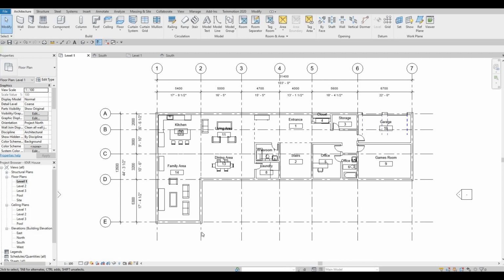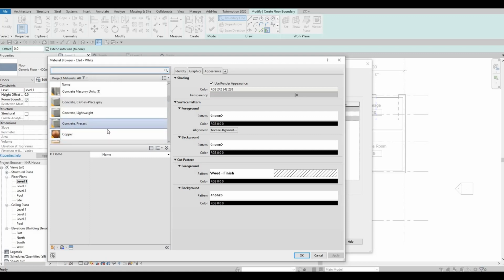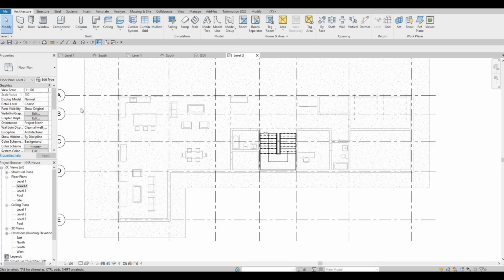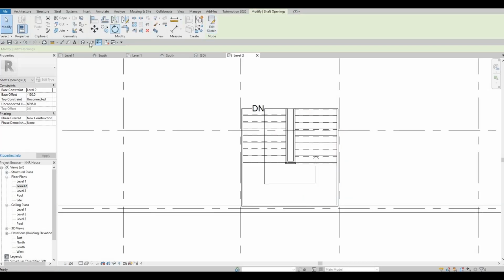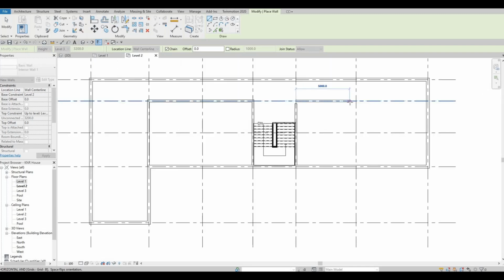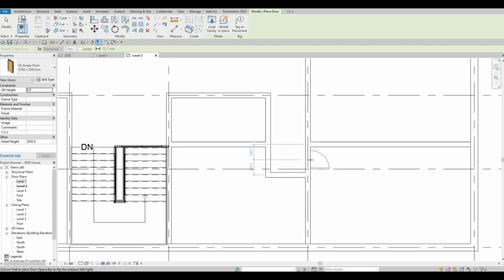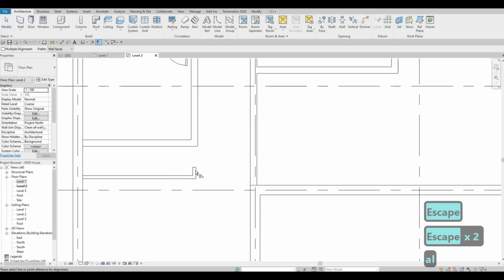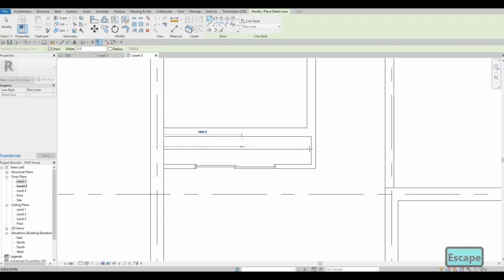KNR House | Part 3 | Complete Step by Step Project | Revit Tutorial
KNR House Part 3

Additional Tags: arch core designs, ac designs, autocad, revit,CAD, twinmotion, tutorials, autocad tutorials, revit tutorials, twinmotion tutorials, architecture, family, Revit family, how to model in revit, autodesk, tips and tricks, CAD model, autocad tutorial for beginner, revit tutorial for beginner, twinmotion tutorial for beginner, autocad tips and tricks, revit tips and tricks, twinmotion tips and tricks, parametric family, adaptive family, twinmotion rendering, revit rendering, twinmotion walkthrough, house design, speed build, youtube shorts, modern House,